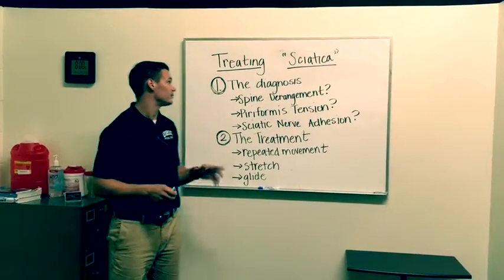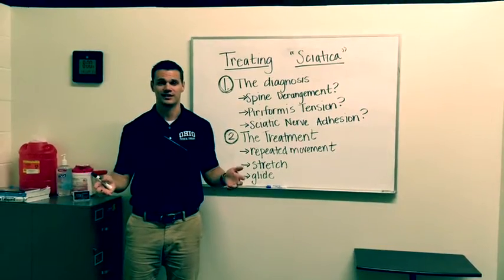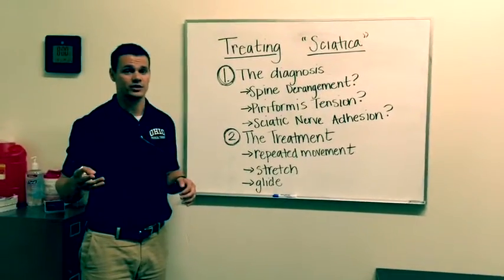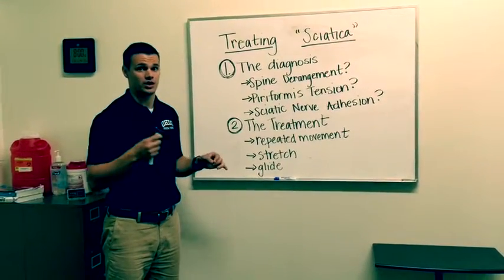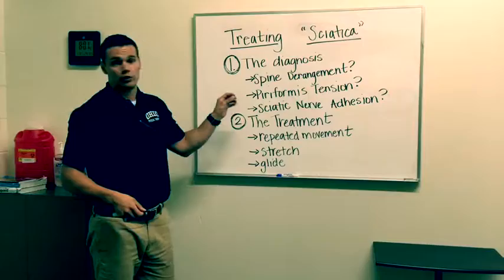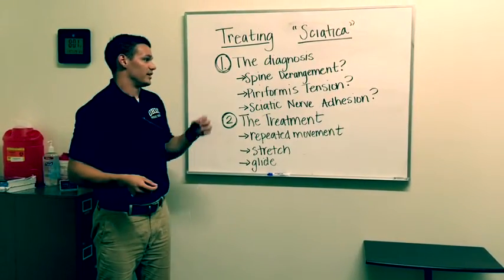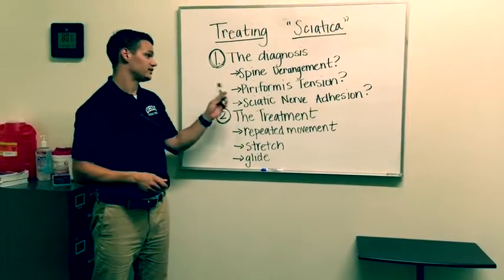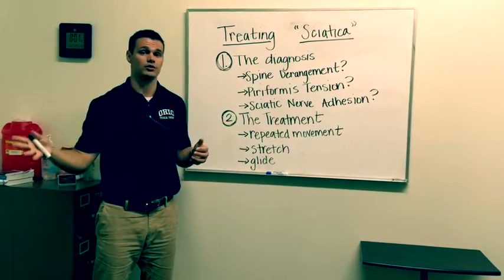DPT Rx Episode 8: Sciatica? Maybe not! / Akron Running and Weightlifting Rehab / Dry Needling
Join our Clinical Practice at PhysioOrthoPerform.com - Akron Running and Weightlifting Rehab / Dry Needling

POP University is a specialized platform founded by two Doctors of Physical Therapy, with over 12 years of experience as the Senior Lecturers on the Fundamentals of Strength and Conditioning at a Division I University.

Our page offers a blend of lecture-based content and hands-on lab demonstrations, tailored for fitness-oriented individuals seeking clinician-based knowledge and practical application.

Both founders are active ultra-endurance athletes with a strong emphasis on the integration of strength training. POP University provides a unique opportunity to learn from experts who combine academic rigor with real-world athletic experience, making it a valuable resource for optimizing performance and enhancing fitness goals.

Physio Orthopedics and Performance / POP University should not be taken as medical advice. Any injury or problem should be seen by a clinician in person at POPs LLC or by your physician. Do not attempt any of the exercises without prior clearance and instruction from a medical professional.*